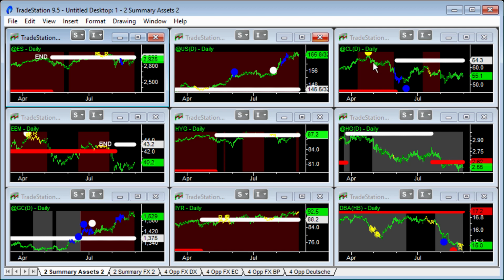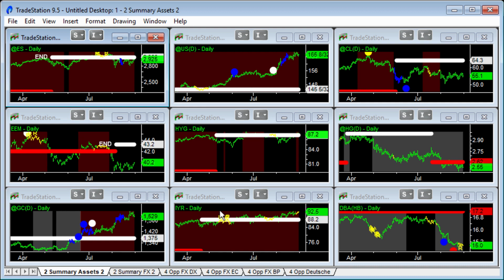Euro Parity Panic Coming 31Aug19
On Friday the Euro crashed through the psychologically important $1.10 level. What's next. Parity?